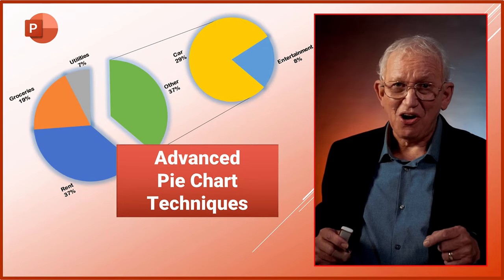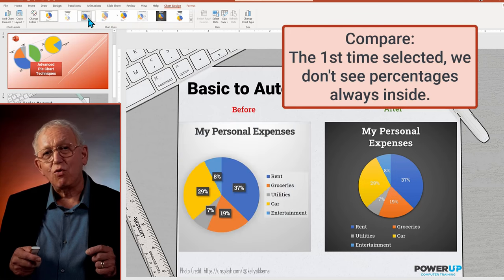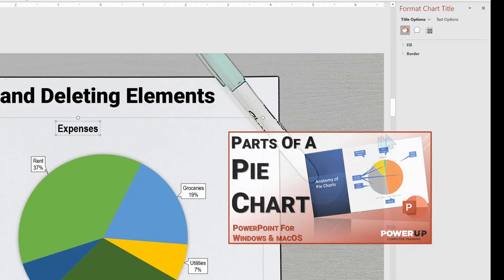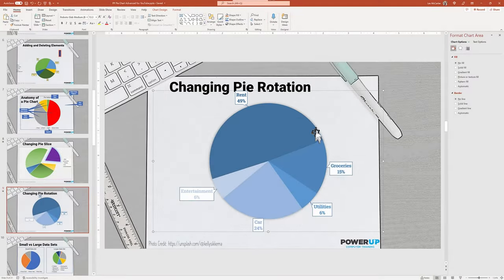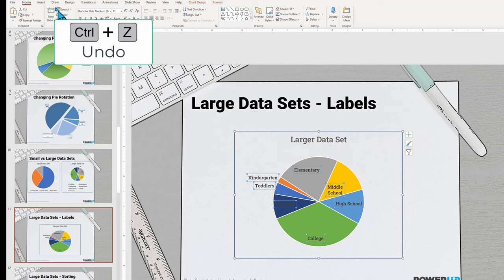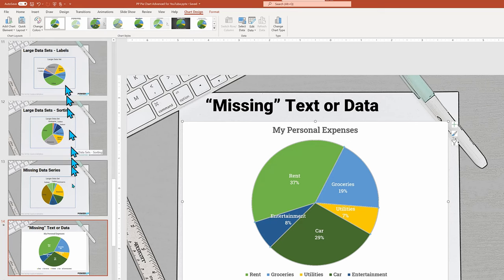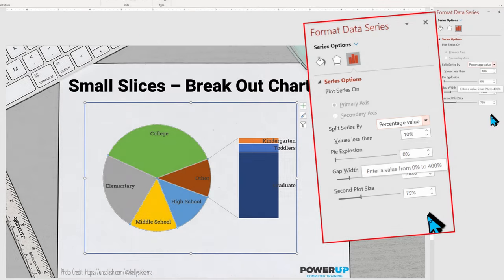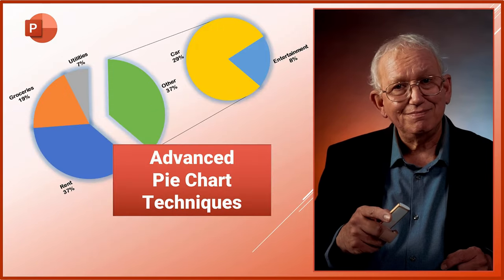Advanced Pie Chart Tutorial - A Deep Dive into PowerPoint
Learn EVERYTHING about PowerPoint Pie Charts for Windows and Mac computers. We dive deep into the advanced creation process, troubleshooting, and tips on how best to present your data through the Pie Chart.

🎬 VIDEO CHAPTERS 🎬
00:00 Intro
01:23 Quick Formatting
04:08 Adding and Removing Elements
05:19 Pie Theme Color Scheme
05:59 Full Control of the TITLE
08:45 What Elements Can Be Changed
09:22 Changing Individual Pie Slice Color
10:14 Separating out a Pie Slice
10:44 Pie Rotation
11:52 Small vs Large Data Sets
12:56 Optimizing Large Data Sets
13:15 Fix Overlapping Labels
14:50 Sorting Data Sets
15:52 Missing Data Sets from the Chart
17:23 Missing Text on the Chart
18:10 Spell Check is Broken in Charts
18:58 Dealing with Small Pie Slices
19:35 Bar of Pie vs Pie of Pie
20:06 Controlling display of Bar of Pie
23:41 Speed Formatting under 1 Minute

Part of our Power UP! Training for Microsoft Office where we provide coaching, not just keystroke videos.  Let our expertise become your expertise for free.